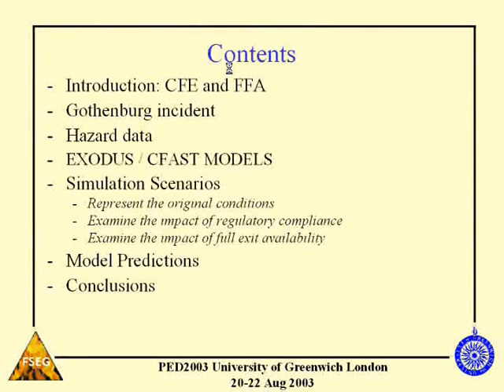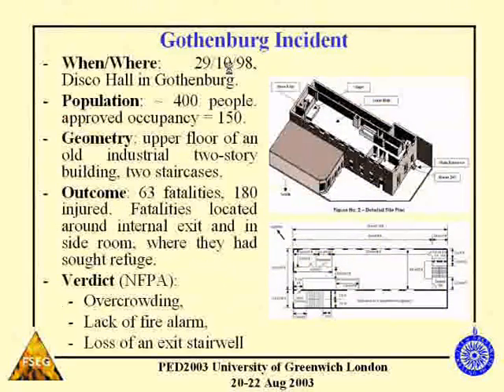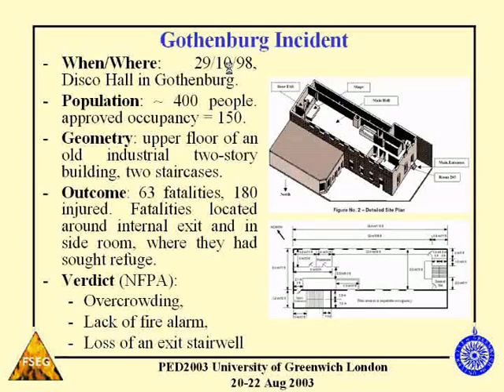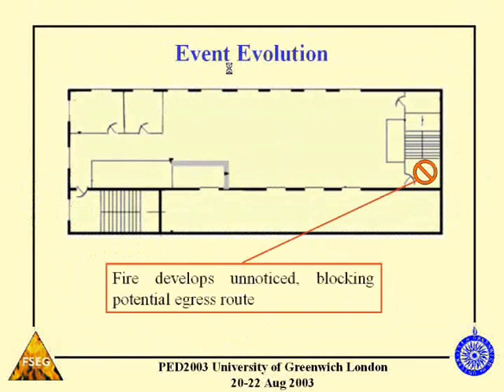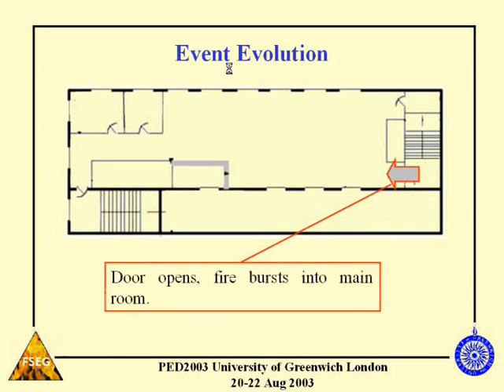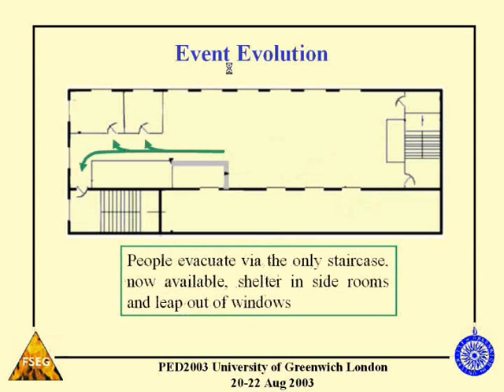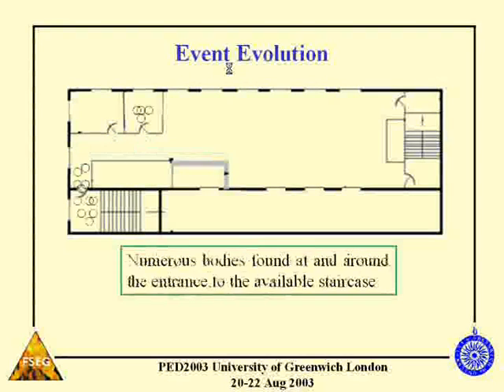Part 1 of 4 - Forensic Fire Analysis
The use of Evacuation Simulation, Fire Simulation and Experimental Fire Data in Forensic Fire Analysis
Presented by Prof Galea
at
PED conference 2003